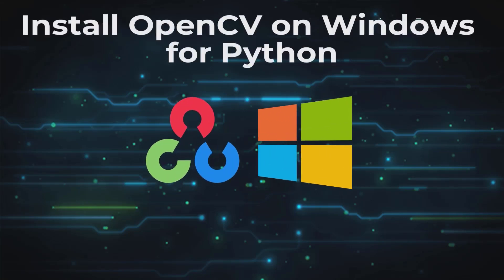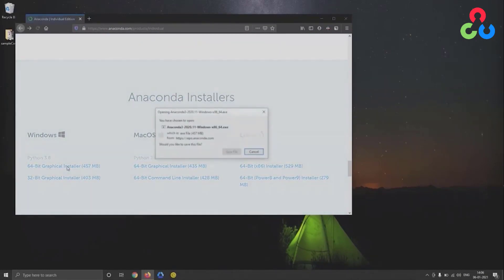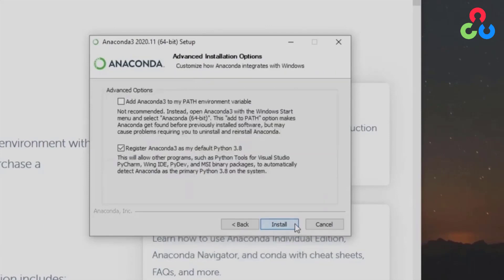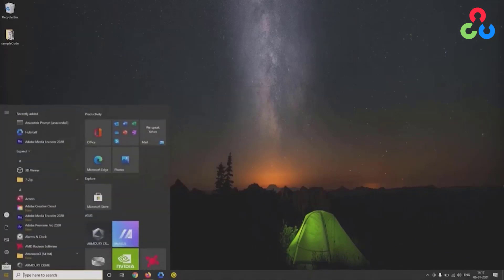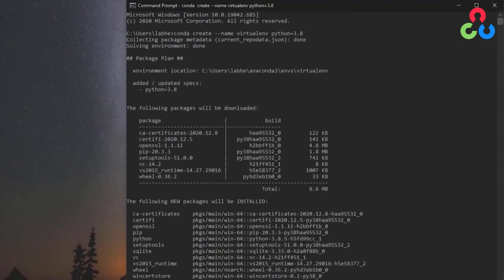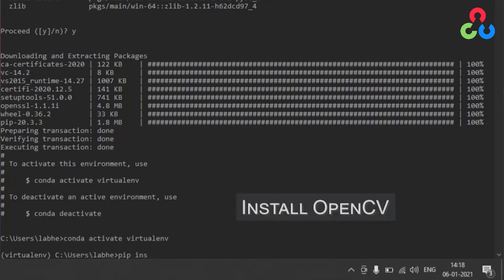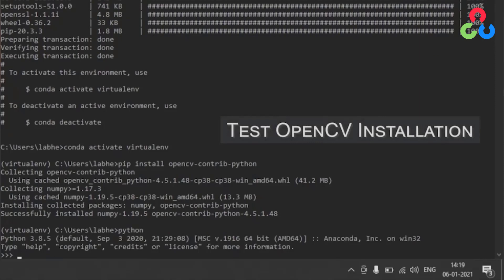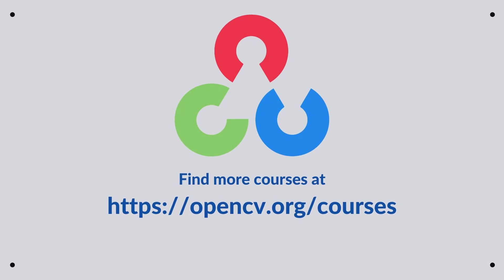Install OpenCV on Windows | Getting started with OpenCV series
In this video, we will take you through the process of installing OpenCV on Windows.